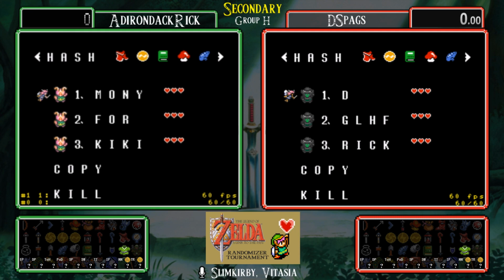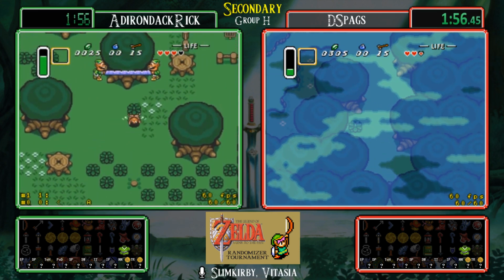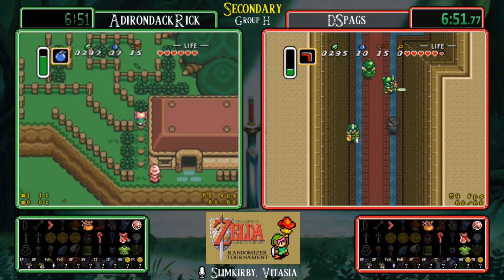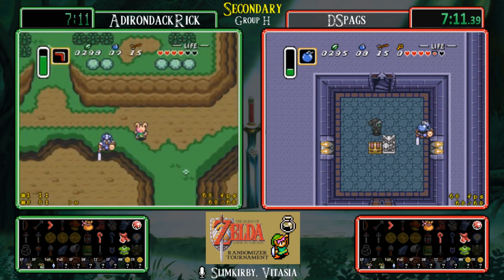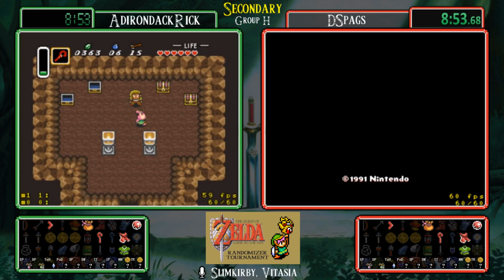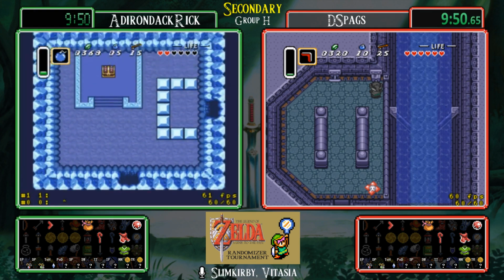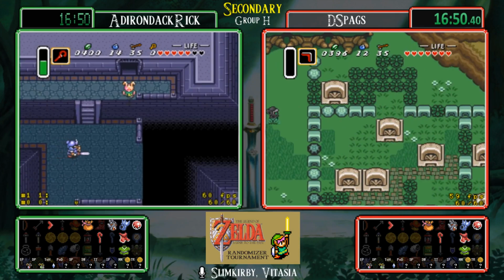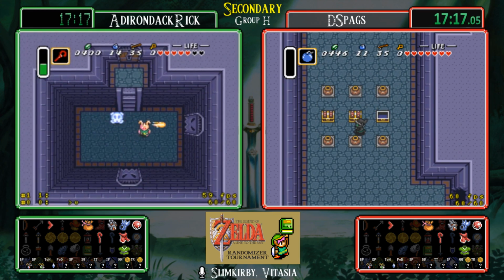AdirondackRick vs DSpags. ALTTP Randomizer Secondary Tournament Fall 2017 (Part 1)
The Legend of Zelda: A Link to the Past Randomizer Secondary Tournament Fall 2017